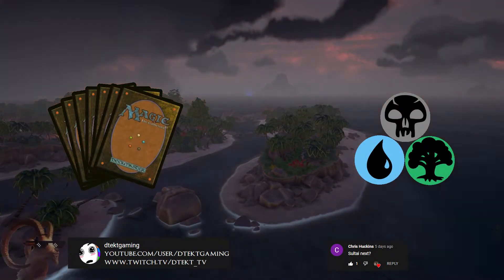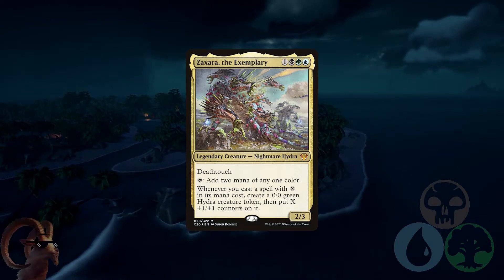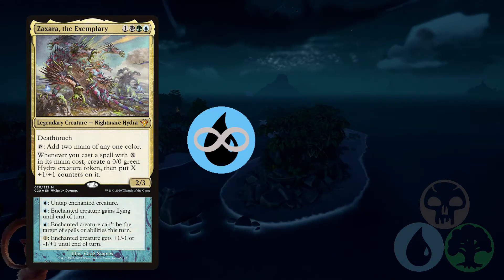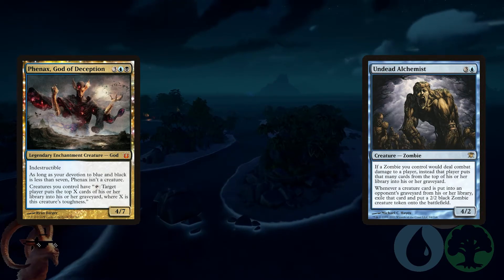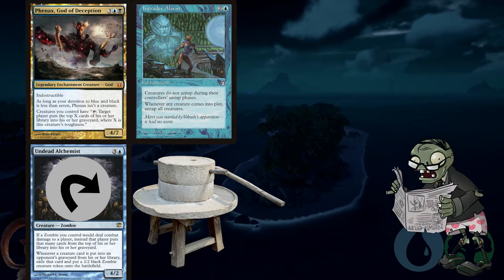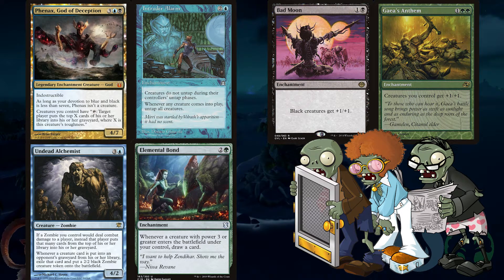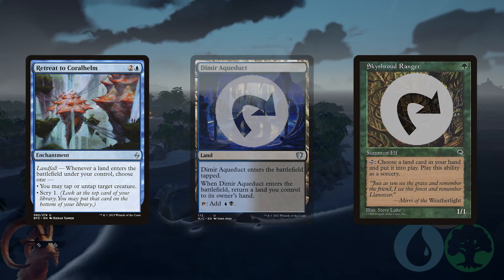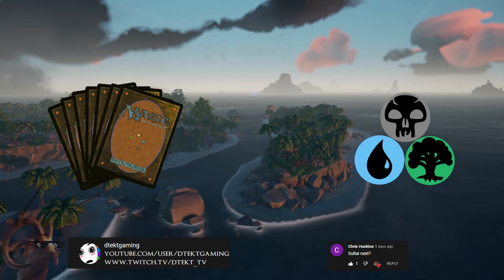Three Magic Tricks to Teach Your Deck: Sultai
I show you three magic tricks to teach your Sultai deck!

Song: Ambient Pirates